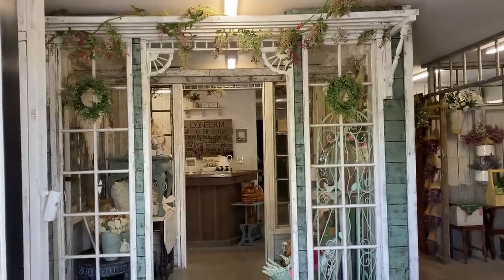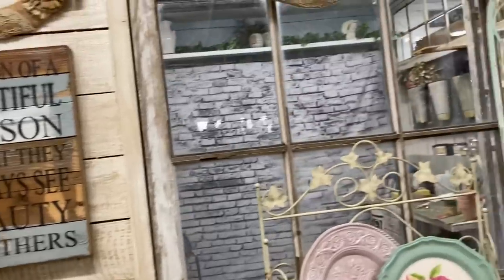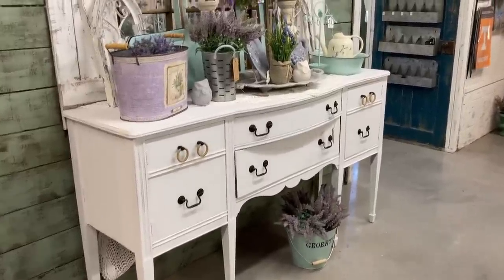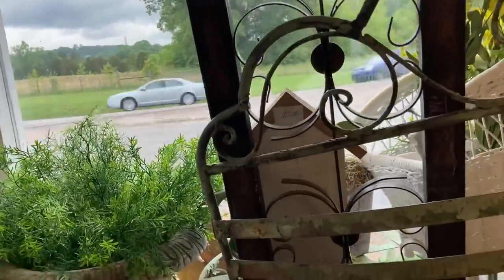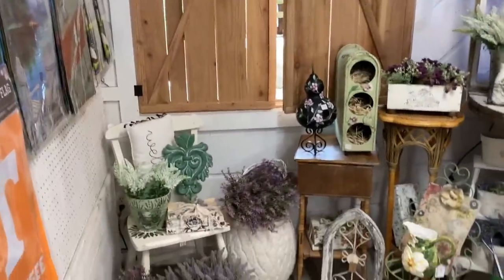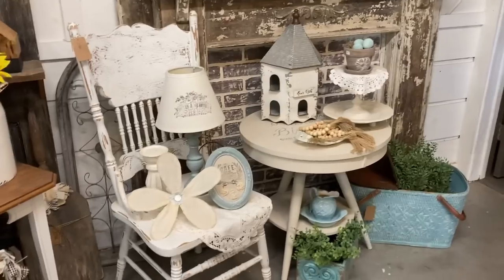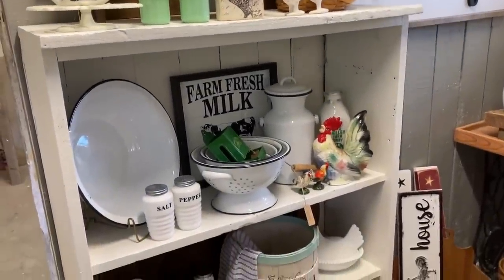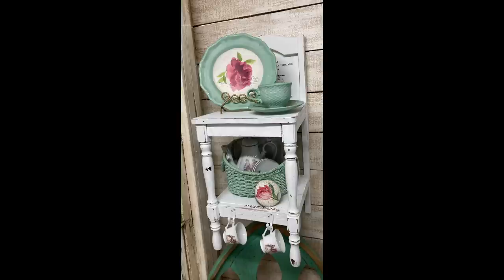My Gift Shop Tour How to Store Display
Tour my gift shop